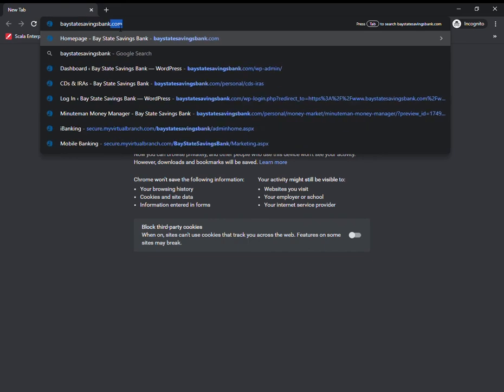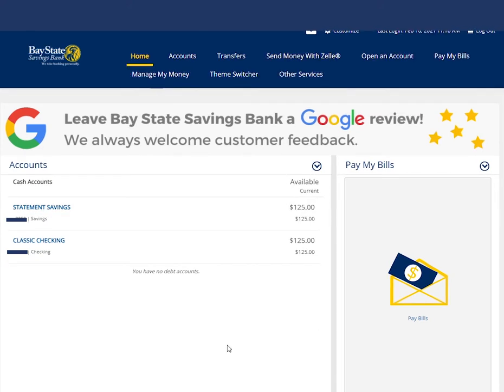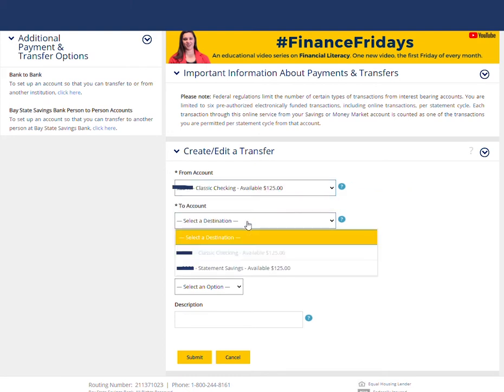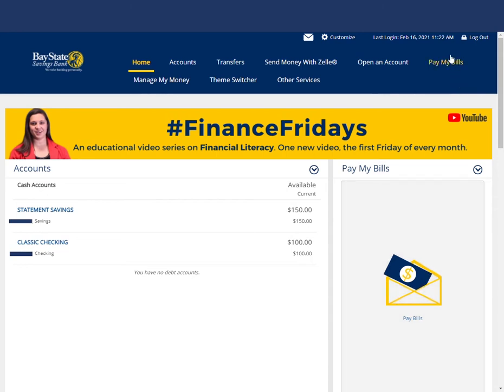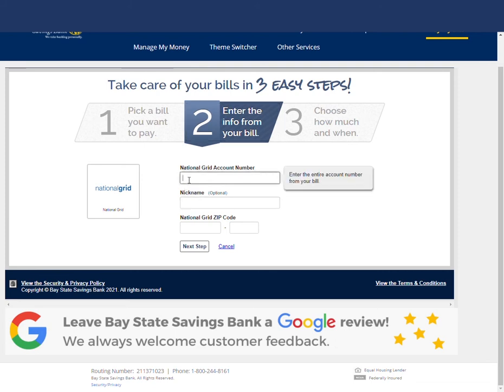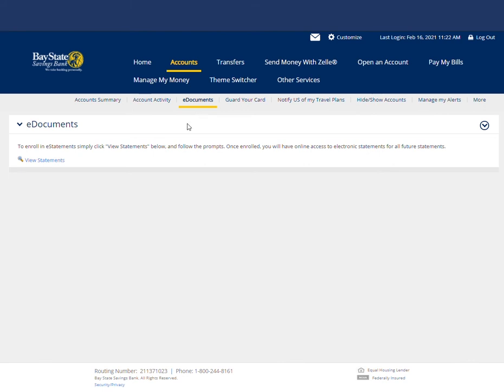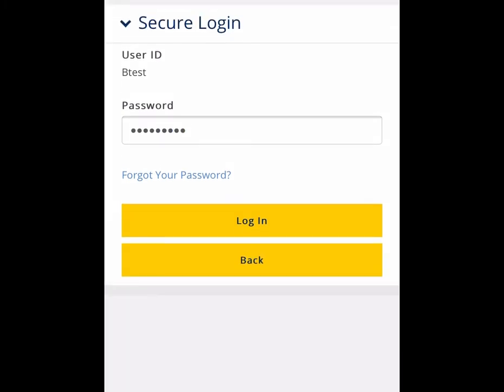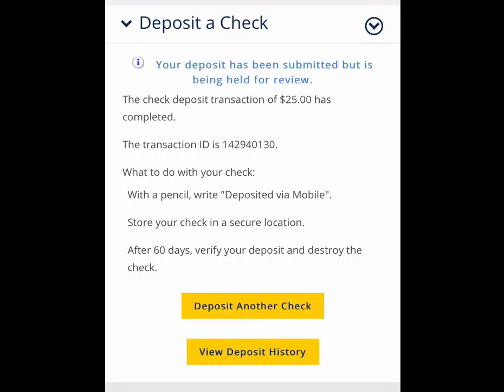Finance Fridays - Online and Mobile Banking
Access online and mobile banking today!

0:00 Why bank online?
1:02 How to register
1:23 Logging in
1:51 Transfer Funds
3:40 Pay Bills
4:57 E-statements
6:03 Mobile deposits